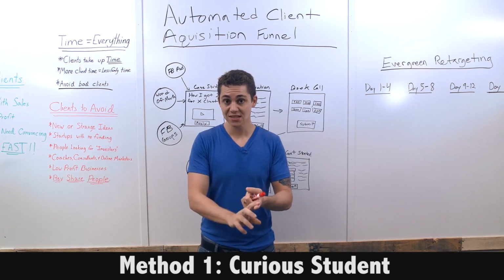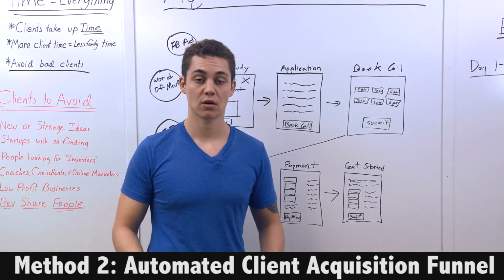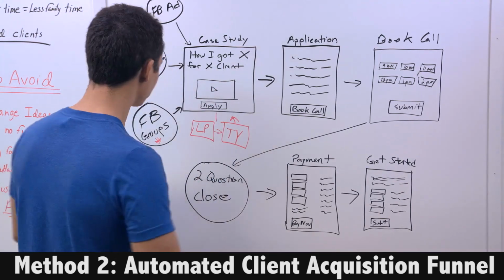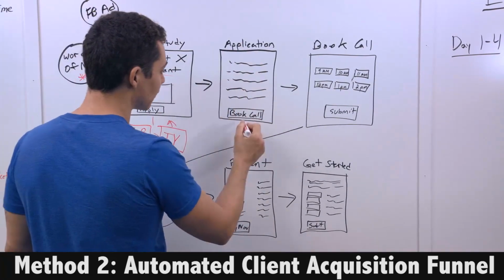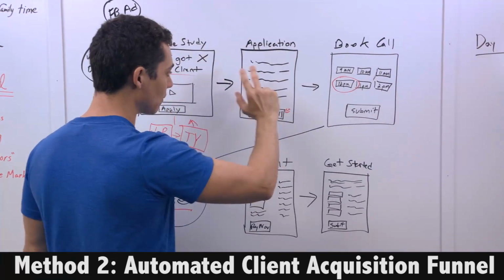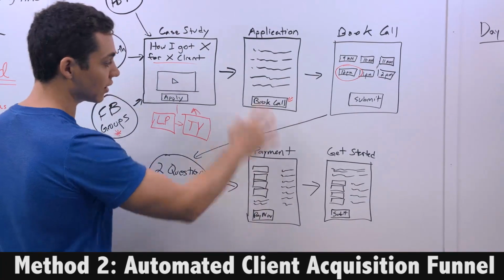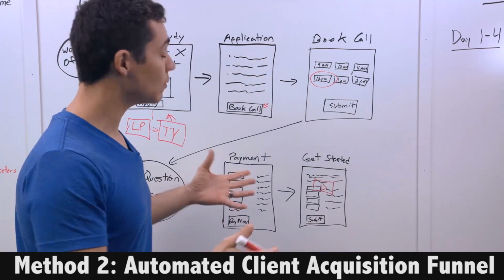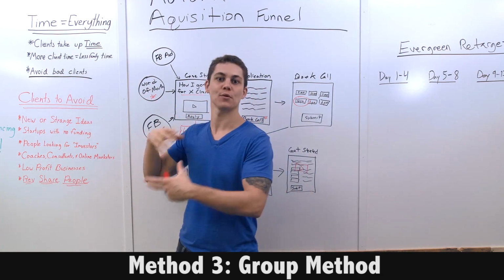02 3 Methods to Get Clients from Dan Henry on Vimeo